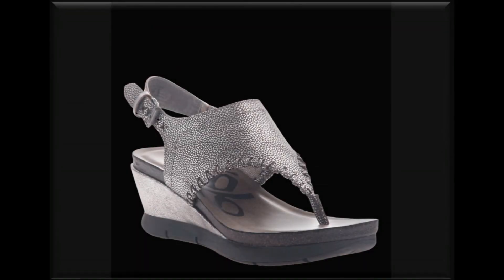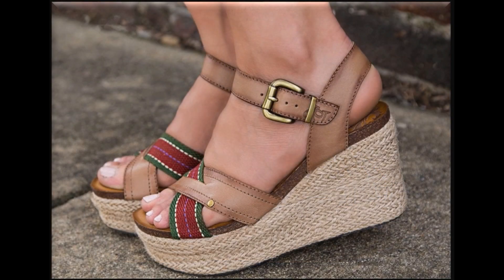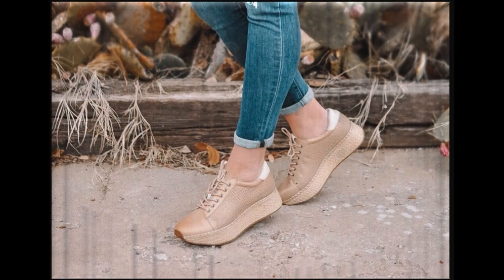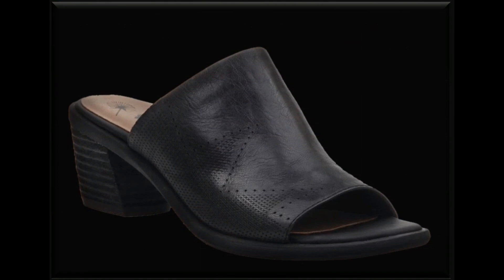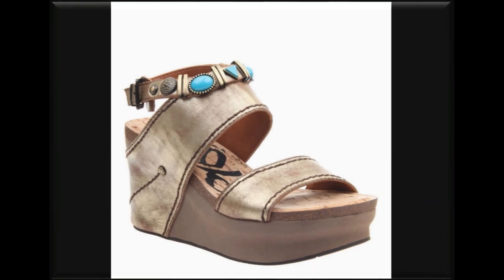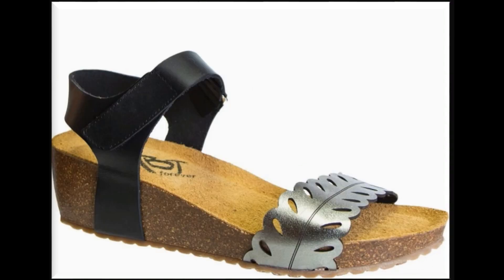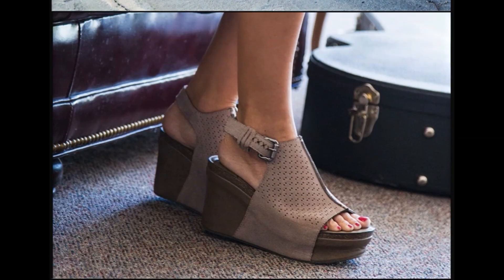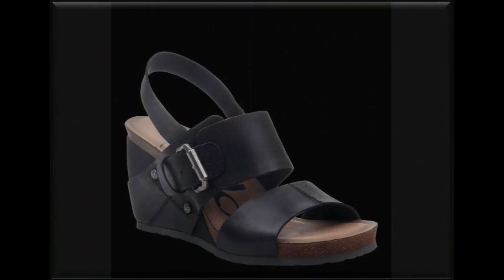VERY BEAUTIFUL WEDGE PLATFORM SANDALS 2020